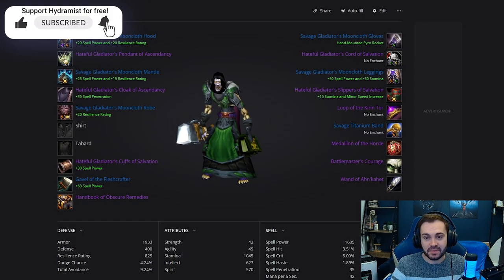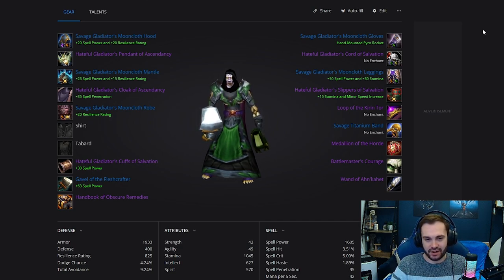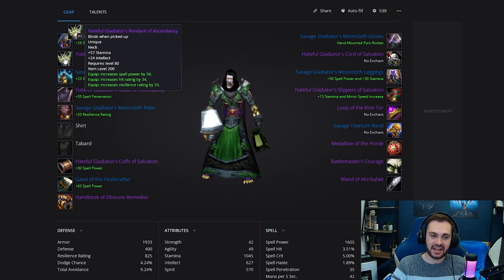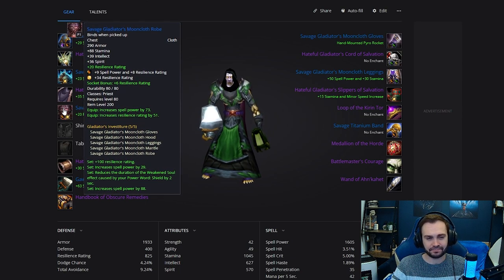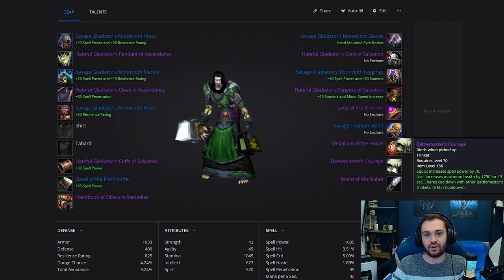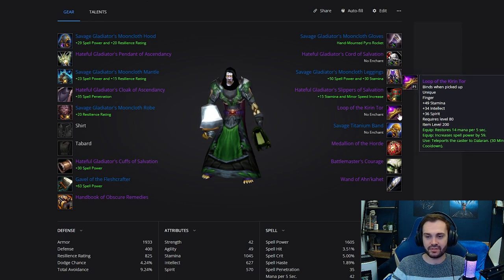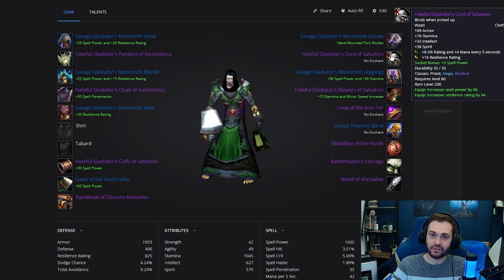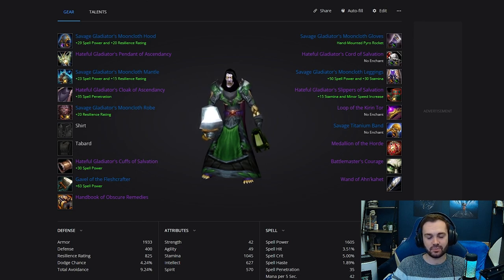Level 80 Discipline Priest Pre BiS PvP Gear List for Season 1 Wrath | Hydra WotLK Classic Guides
It's free!

Video Title:  Level 80 Discipline Priest Pre BiS PvP Gear List for Season 1 Wrath | Hydra WotLK Classic Guides